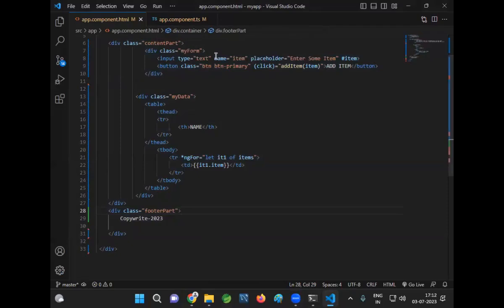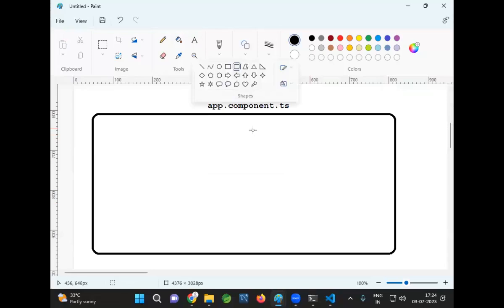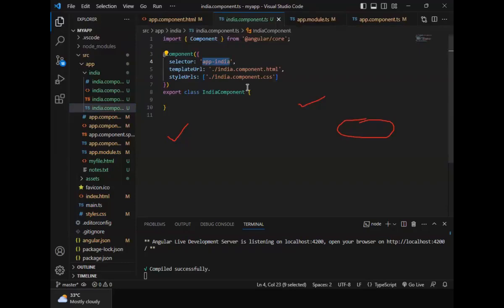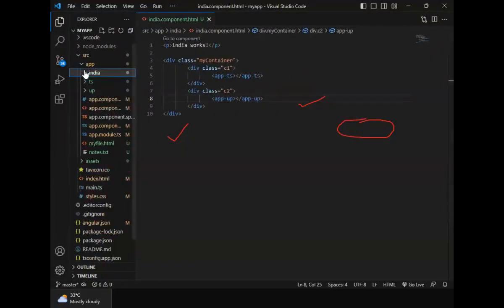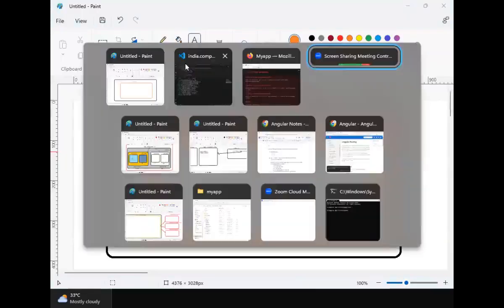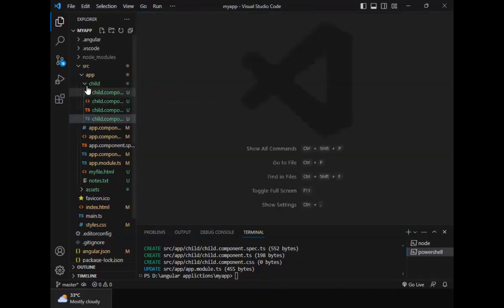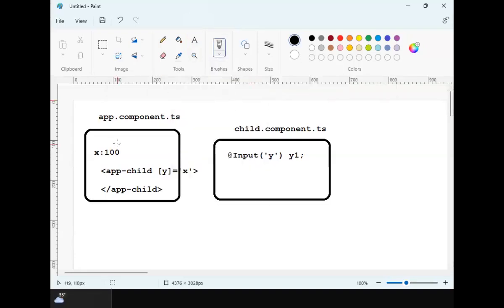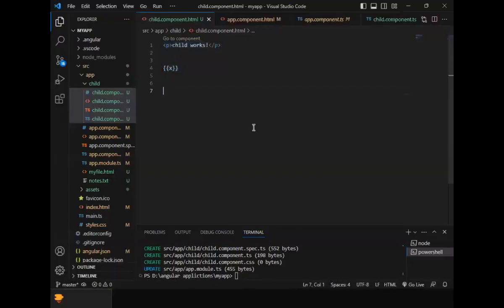13 01 Angular